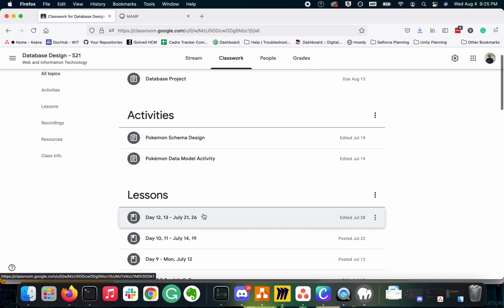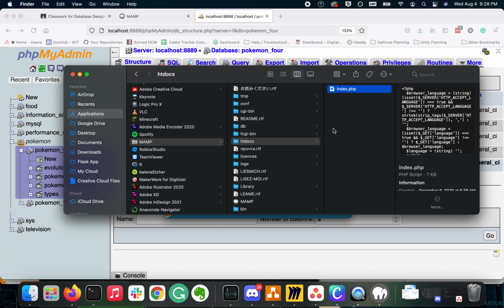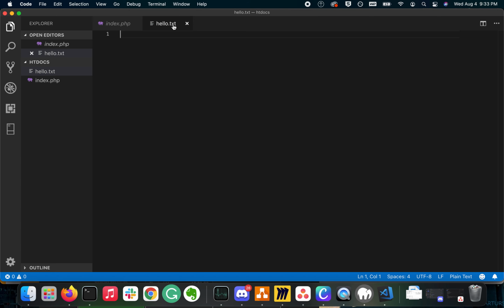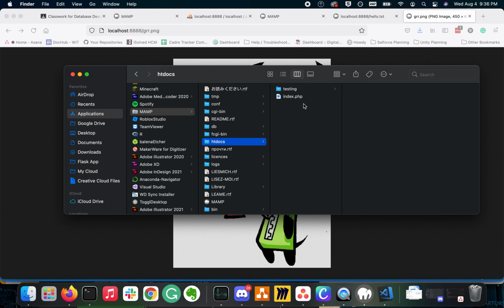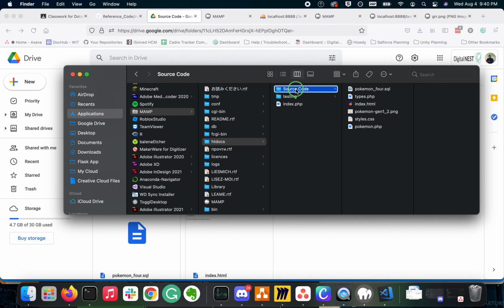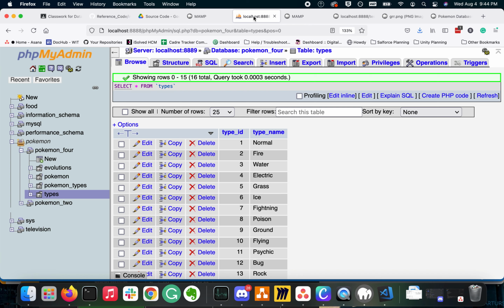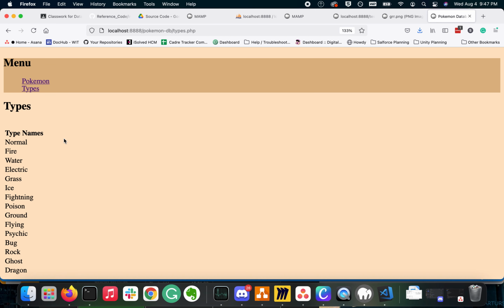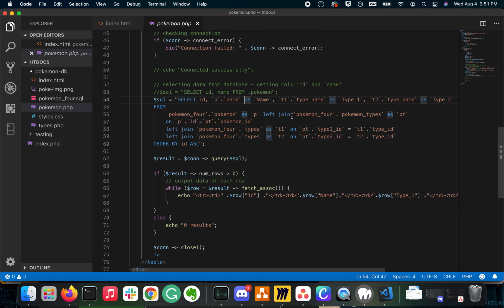Pokemon Web App Showcase (for Mac users)